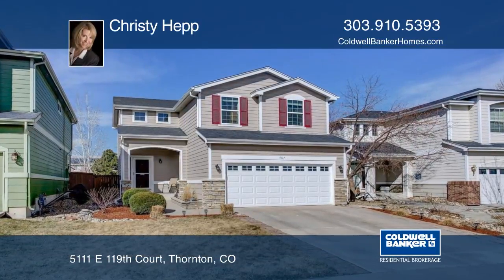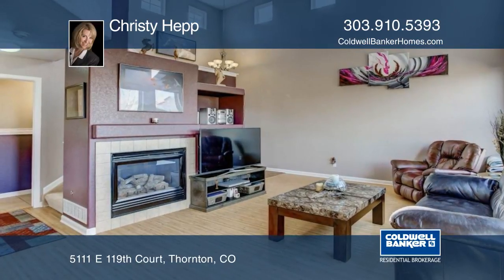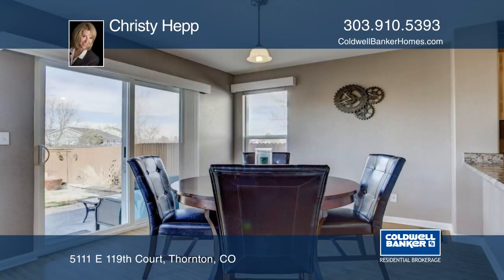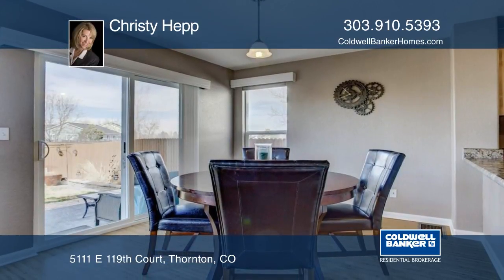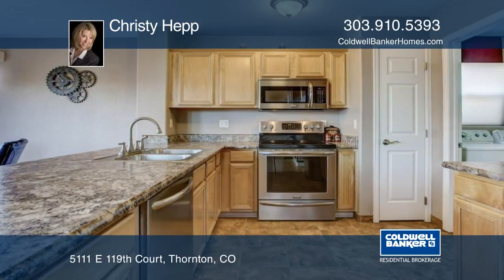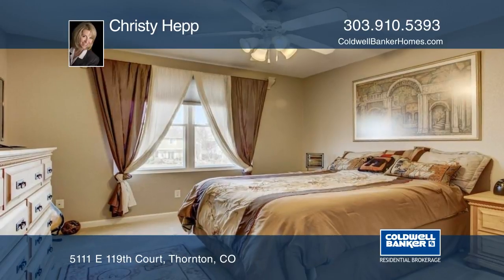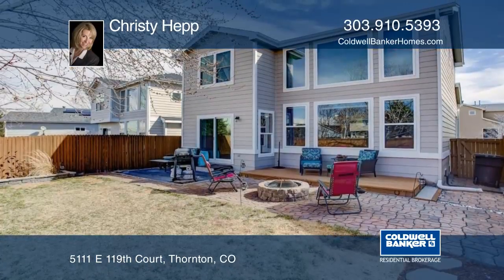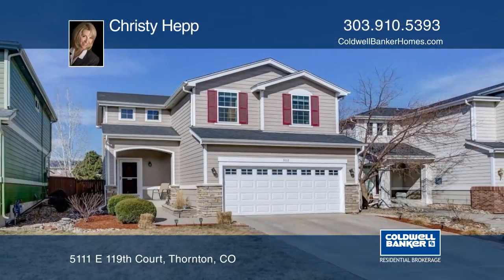Christy Hepp presents 5111 E 119th Court Thornton, CO | coloradohomes.com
5111 E 119th Court, Thornton, CO

Unbelievable value! This 3 bed/3 bath home has updates/upgrades from top to bottom! New interior/exterior paint, appliances, furnace/AC, garage door opener and belt drive system, windows, fixtures, crawl space encapsulation, hot water heater - just to name a few and the list goes on! This home has an open floor plan and has been meticulously maintained. Awesome backyard features a deck, patio area with fire pit and still room to run and play! Attached 2 car garage and located in a great neighborhood. Conveniently located with easy access to shopping, schools, local parks, downtown Denver and DIA. This home is completely move in ready and in an opportunity you can't pass!